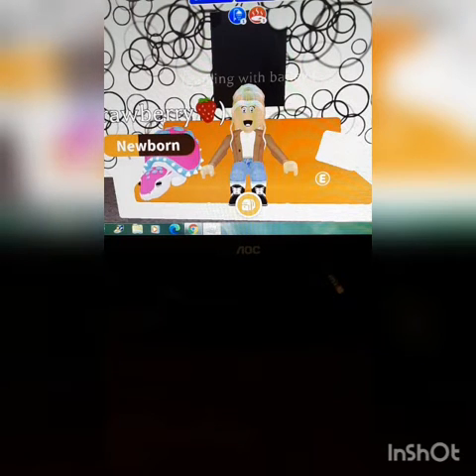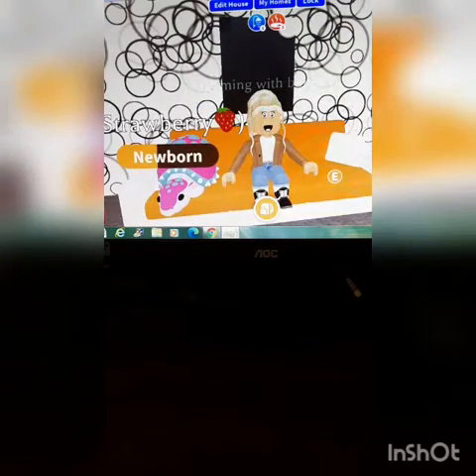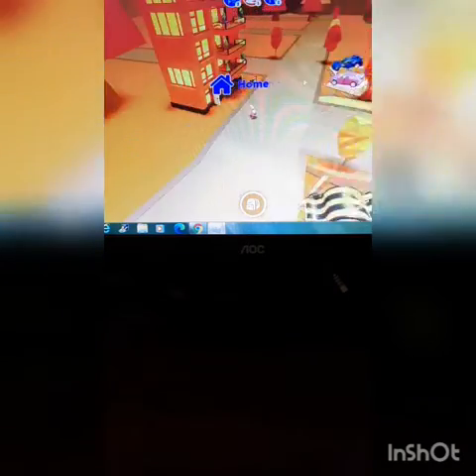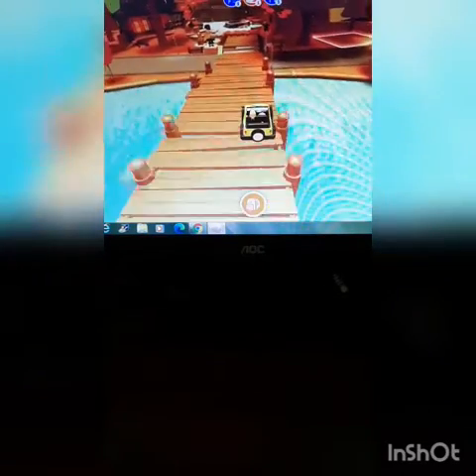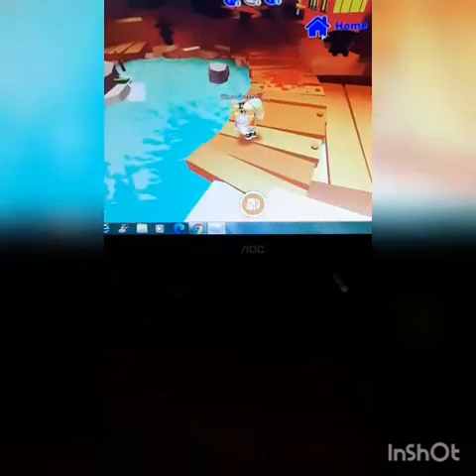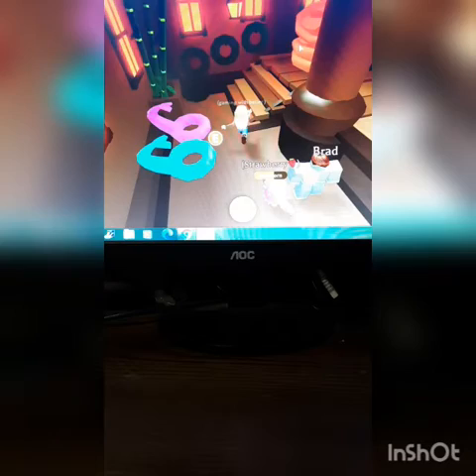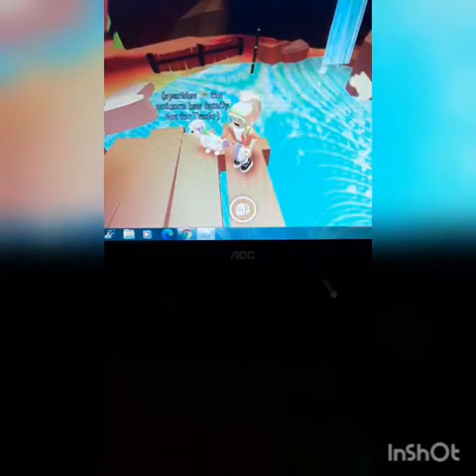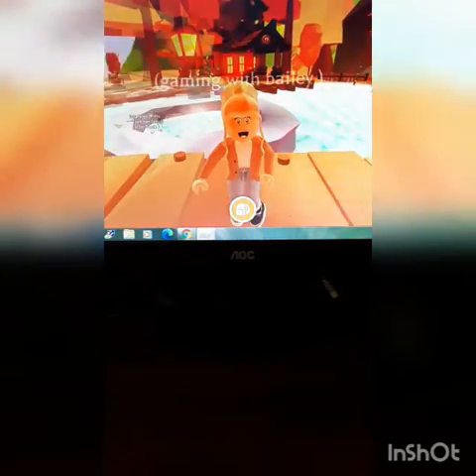checking out the new adopt me fall update🍂🍃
in today's video we checked out the new adopt me fall update and it was so pretty I love the map it's so nice also make sure to go subscribe to sparkles the unicorn and family and subscribe to me and turn on post notifications so that way you always know when I post and like the video and put your roblox user name down in the comments down below and and for extra bonus follow my roblox Account babybaileyunicorn250 and join my roblox group gaming with bailey and ones you have done that you are officially apart of my fossil egg giveaway but anyway hope you all enjoyed today's video and if you did make sure to subscribe and hopefully I will see you all very very soon bye everyone♡